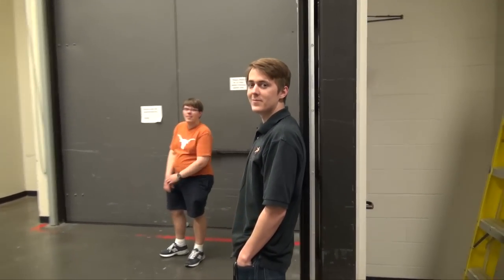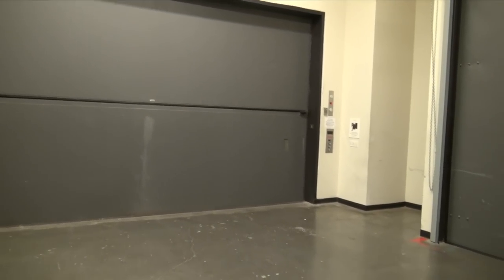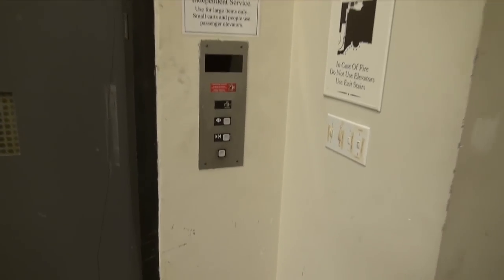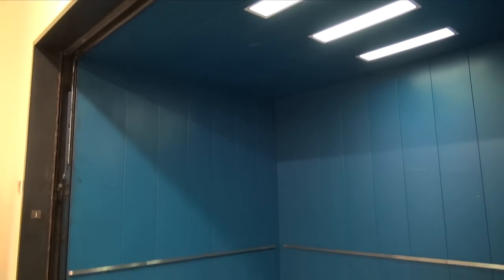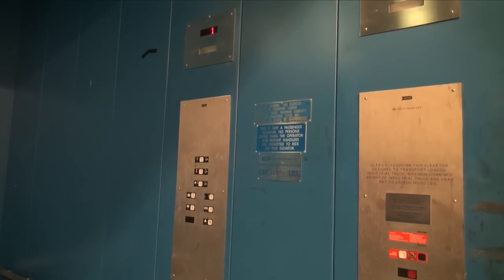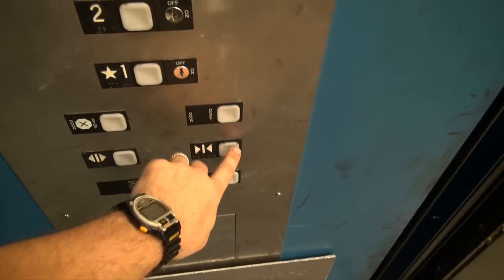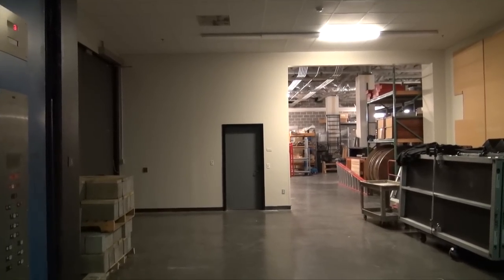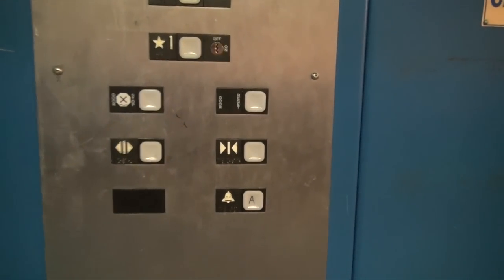HUGE Freight Elevator ride - Texas sized Thyssen Dover Hydraulic with CUSTOM IMPULSE and EPIC MOTOR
(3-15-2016) Wanna see what it is like to ride a HUGE freight elevator? Enjoy as we tour this elevator in a museum Austin Texas is awesome with an epic dry power hydraulic motor and custom dover impulse fixtures.